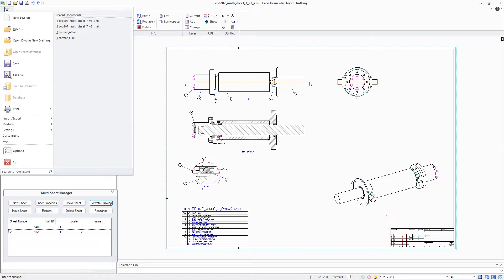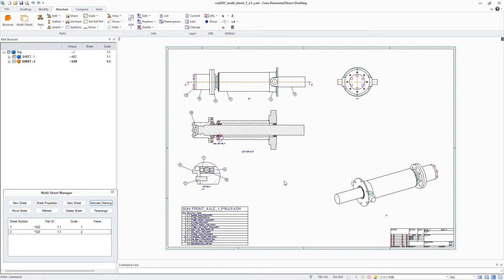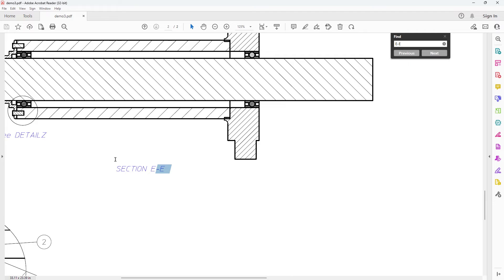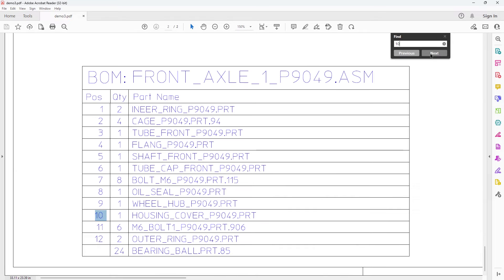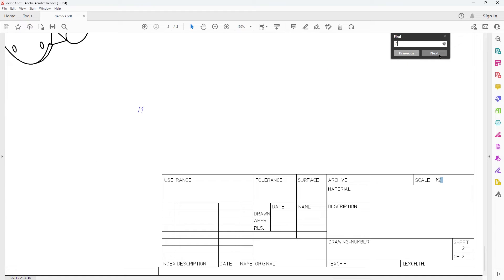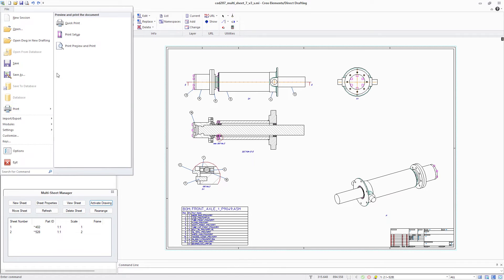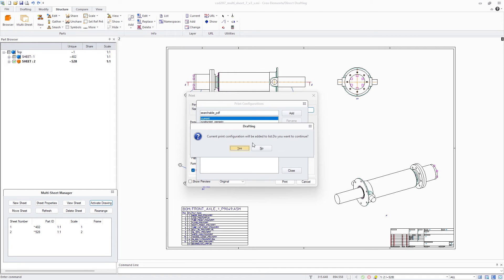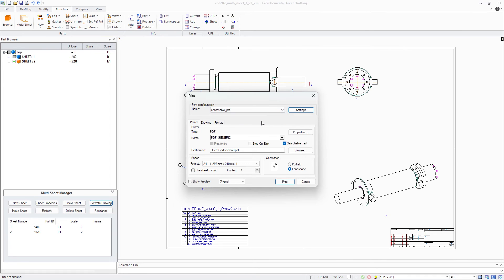Create PDFs with Searchable Text & Dimensions from Drafting | Creo Elements/Direct 20.7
In Creo Elements/Direct Drafting 20.7, you can print a drawing to a searchable .pdf document.
Chose “PDF_GENERIC” as printer. A new option “Searchable Text” becomes available. When you check “Searchable Text” additional information is being written to the .pdf document that enables searching the pdf for text and dimensions on the drawing.

When opening the .pdf with your PDF reader, use the built-in search function to search for text or dimensions on the drawing. Your PDF reader will then typically highlight the search results on the screen allowing to quickly identify the information of interest.

The status of “Searchable Text” option remains persistent in a Drafting session. You can also save it as part of a print configuration.

This allows for you to have an easier inspection and understanding of drawings exported to .pdf format.